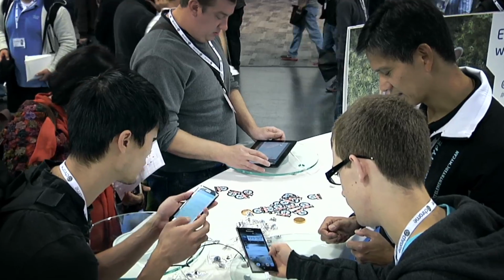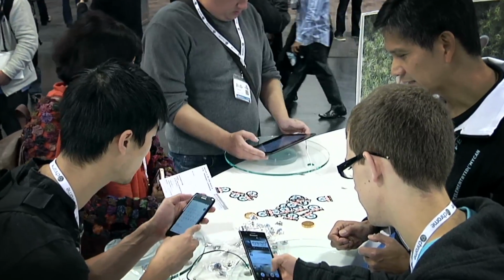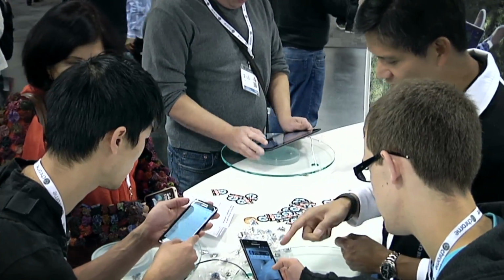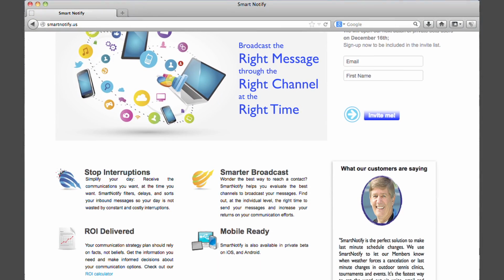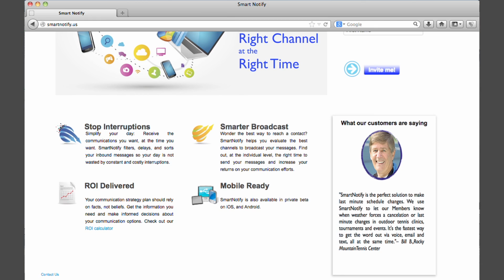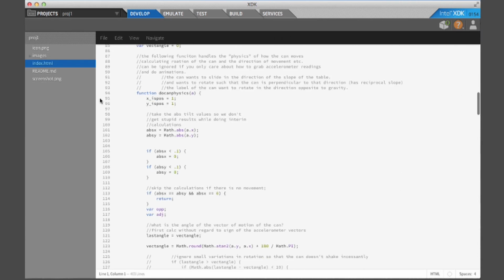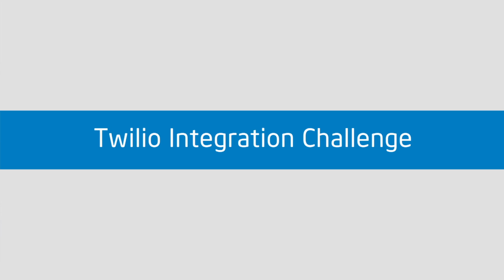Intel® XDK: HTML5 & SmartNotify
How SmartNotify used the XDK emulator to deploy quickly to its enterprise customers.